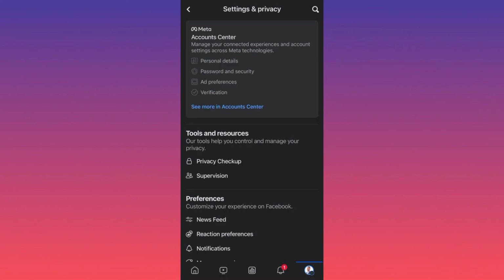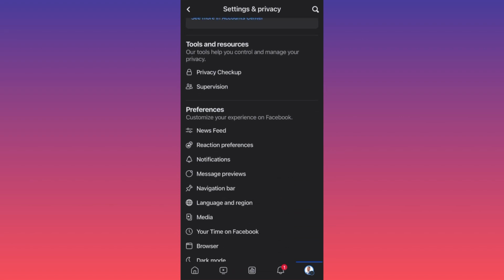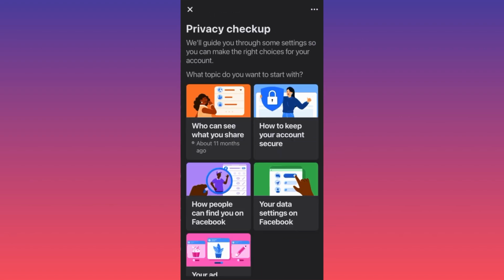How to make Facebook private in 2024 (FULL GUIDE)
In this how to make facebook private tutorial video you will learn how to make facebook private and how to make facebook private and how to make facebook account private. In this tutorial video on making your Facebook account private, you will learn how to adjust the privacy settings on your Facebook profile. The video provides step-by-step instructions on how to make your Facebook account private, limiting who can see your posts and personal information.

📚Elon Musk's Secrets to Success:

📚Maximize Results with GPT-3: